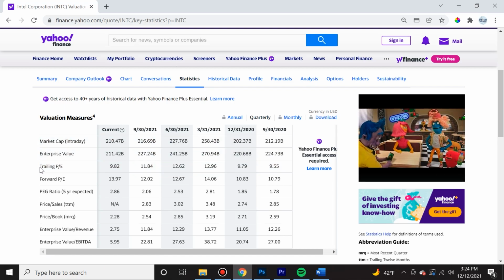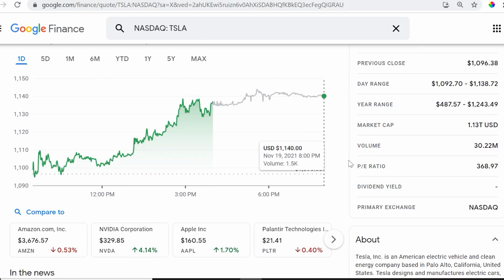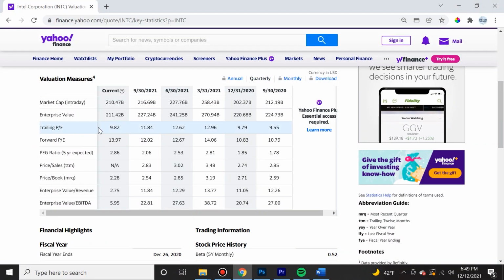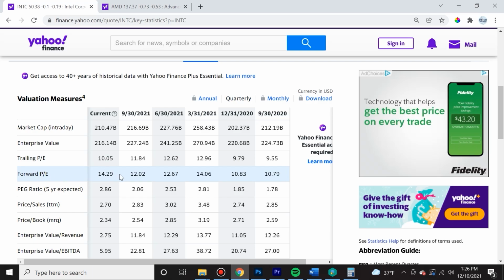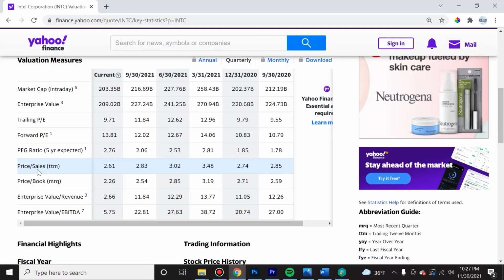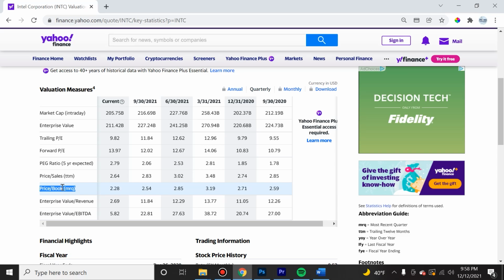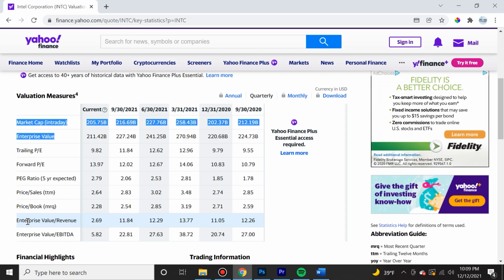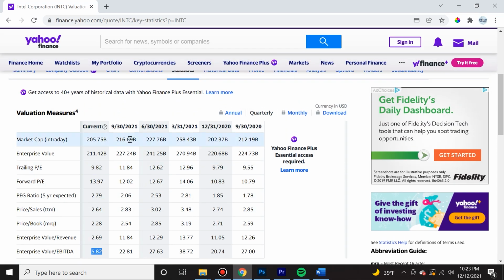How to Do Fundamental Analysis of Stocks (Part 1 of Full Tutorial)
Fundamental Analysis of stocks has helped me successfully analyze whether stocks are overvalued or undervalued over the years and so in this video I created a tutorial on how to analyze stocks using some of the most common valuation metrics using financial data provided by the company. This will serve as Part 1 of an ultimate guide to stock market analysis using fundamentals. The goal is to find stocks trading below their fair market value and consider putting them on the watch list to add to my portfolio or find overvalued stocks in my current portfolio and recognize that it is time to lock in some profits.

0:00 Introduction
2:51 P/E Ratio
10:45 Forward P/E Ratio
14:30 PEG Ratio
21:55 P/S Ratio
28:10 P/B Ratio
33:30 Market Cap
35:30 Enterprise Value
39:30 Enterprise Value Ratios
40:45 Closing